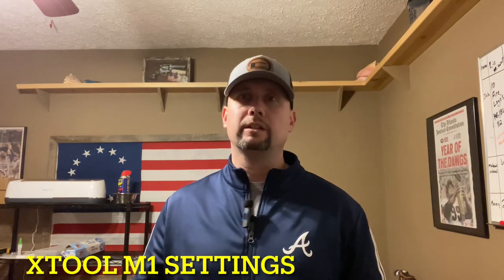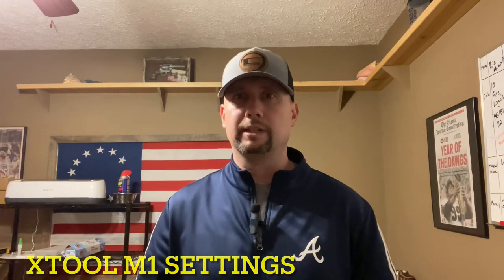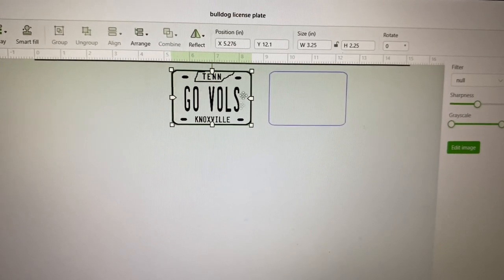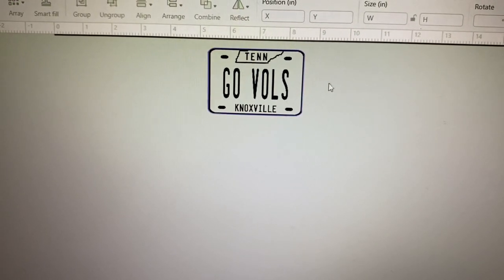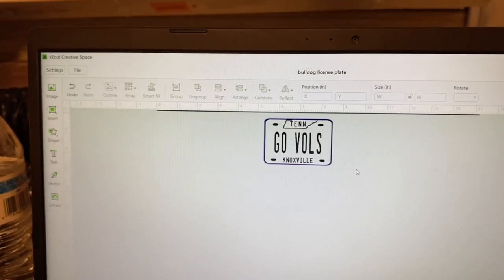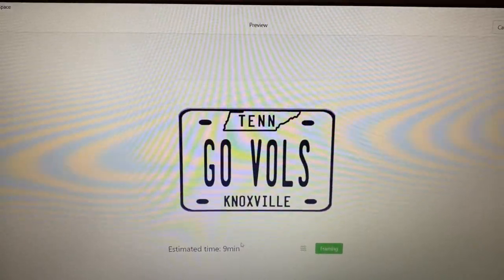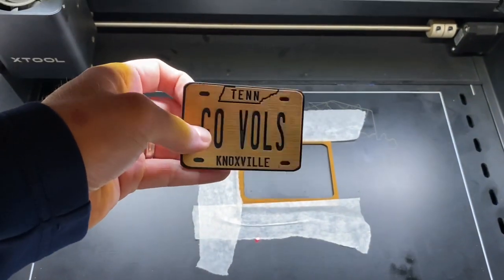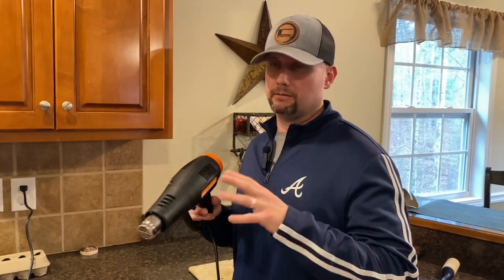How to engrave leather patch hats (no hat press needed)engraving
This tutorial is for someone that may not have a hat press. How cut and apply leatherette patches. This video if set up for Xtool M1 users but has information on how to apply leatherette patches in general.

Hat: Richardson 112

It seems like you’re interested in a diverse range of topics, from Boston Terriers to vehicle customization, graphics, clothing, and engraving techniques like laser engraving, sublimation, and ink transfer. Each of these topics offers unique opportunities for creativity and personalization. Whether you’re looking to customize your vehicle with graphics, create personalized clothing and accessories featuring Boston Terriers, or engrave wood with intricate designs, there are various techniques and tools available to bring your ideas to life.